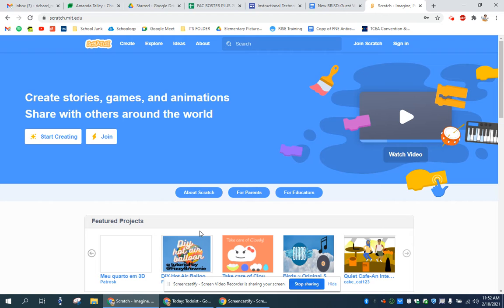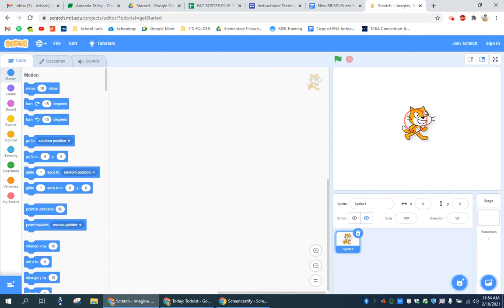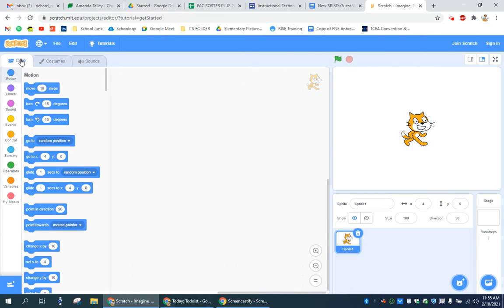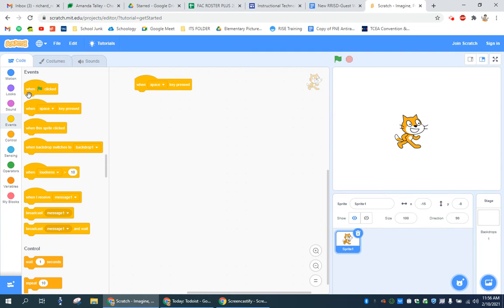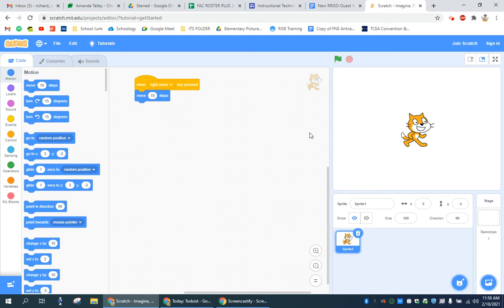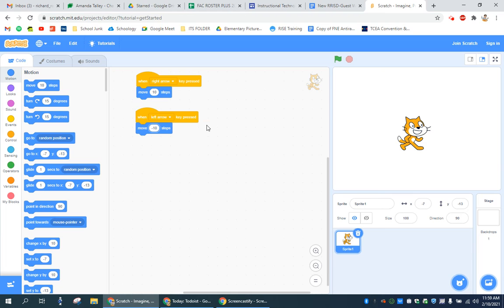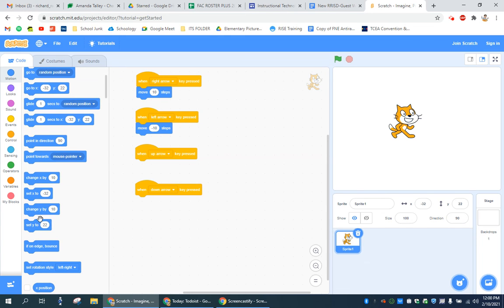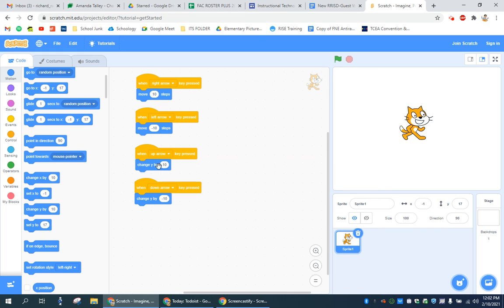Scratch Lesson 1: Basic Movement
For use in Mr. Raney's STEAM Schoology course.